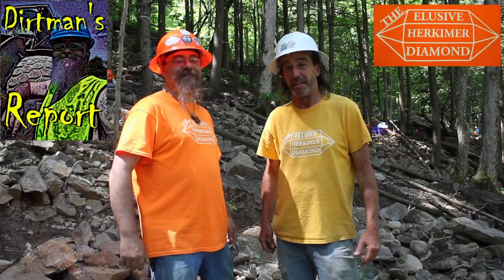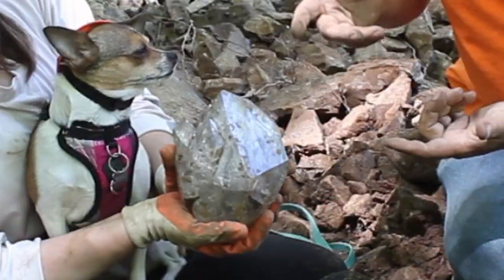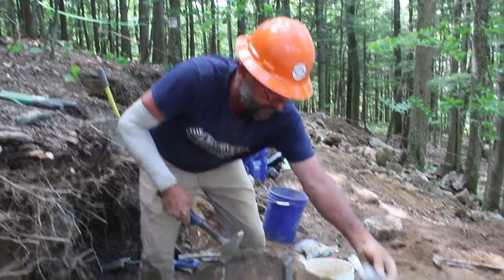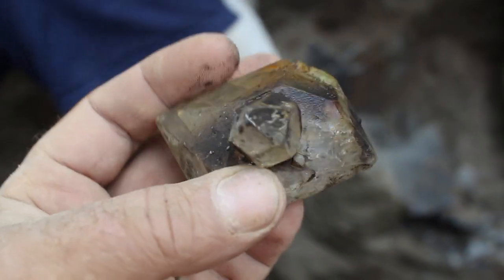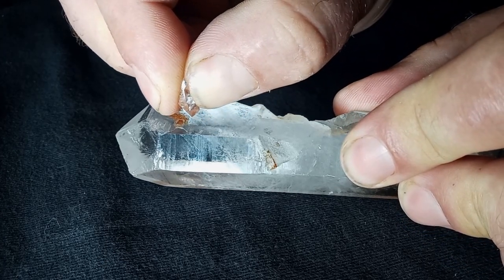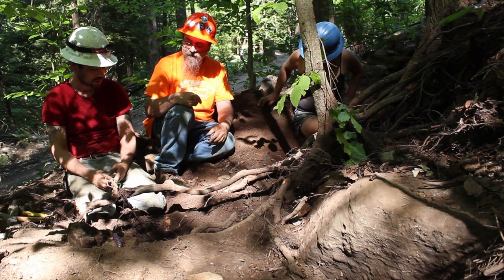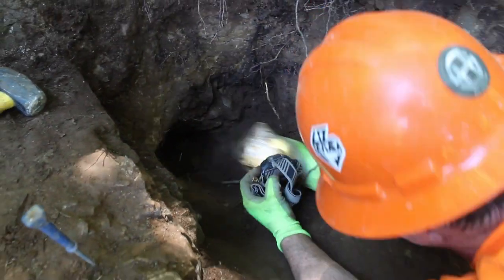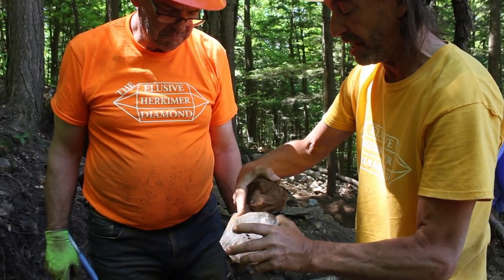Dirtman Report: Herkimer Diamonds Part 2 Rock Room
Joe Soukup & Dirtman reveal "What makes a Herkimer Diamond different from regular quartz crystals?" in this report. Filmed at Mohawk Valley Mineral Mining in Sprakers, NY for Jeri Jones Zoom Rock Room with Brittany Martin.